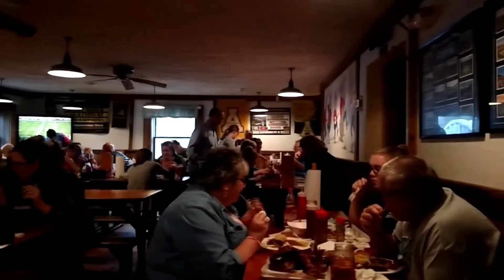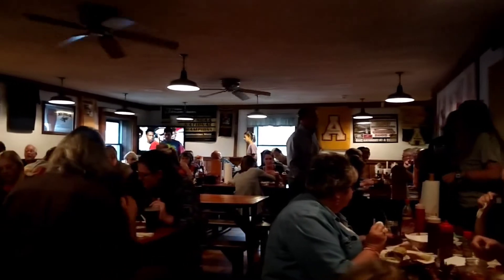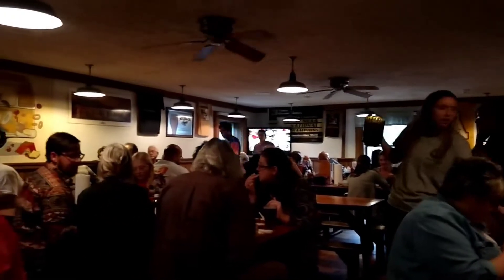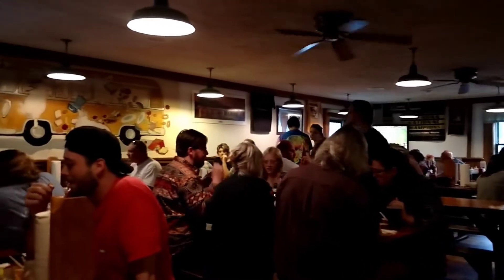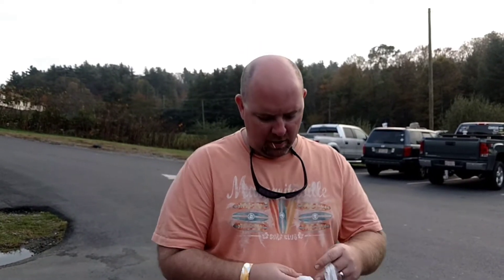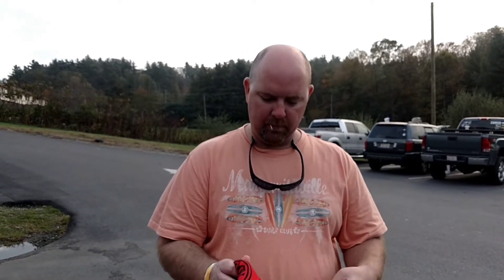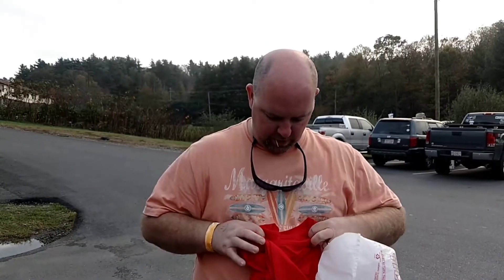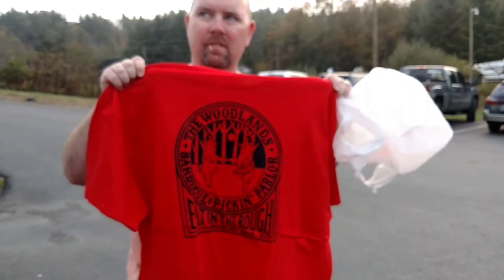Woodlands BBQ Blowing Rock, NC | Southern Food Junkie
Join us as we take a day trip to Blowing Rock NC and stop by Woodlands BBQ. This place came highly rated from several locals. We also met other in the restaurant that said they traveled here just to eat at this place. It had to be good right? Well watch to find out what we thought about Woodlands BBQ in Blowing Rock, NC.